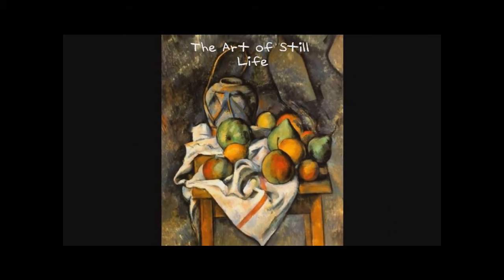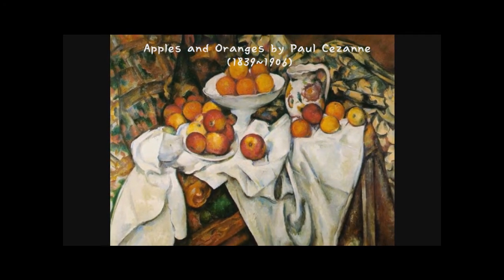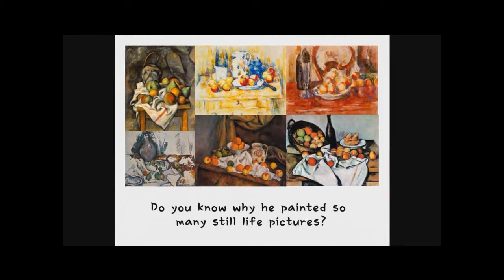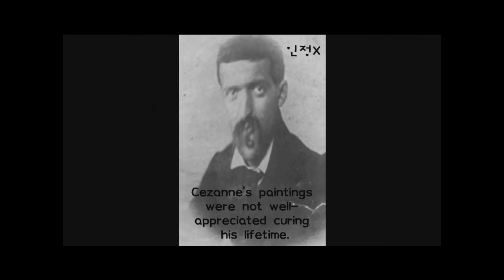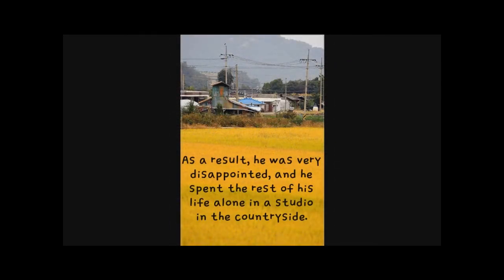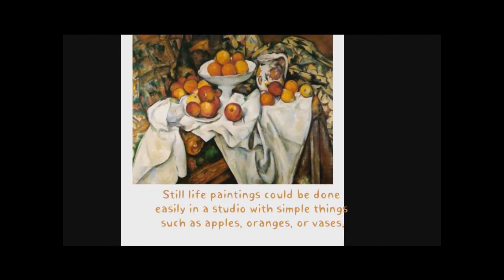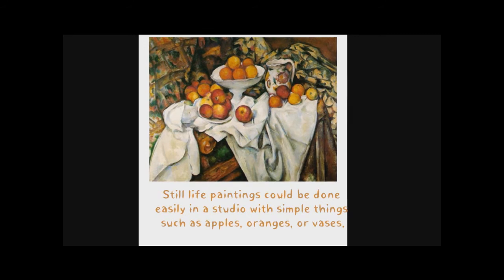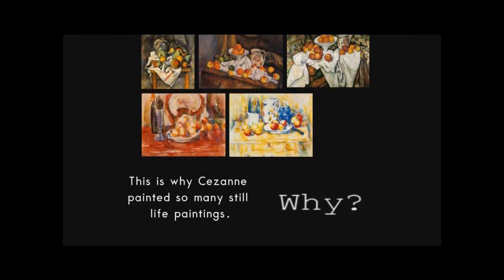동영상 영어 교과서 (중3 두산김 9과 p.193)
창동중학교 3학년 13반 이유영 학생이 이미지를 편집하여서 제작한 동영상 영어교과서입니다. 목소리는 같은 반 박새한솔 학생이 읽어서 제공하였습니다. 깔끔하게 잘 만들었네요. :)

(P. 193)     The Art of Still Life
      Apples and Oranges by Paul Céanne (1839～1906)

  Céanne liked to paint still life pictures like the one on this page. Do you know why he painted so many still life pictures? Céanne's paintings were not well-appreciated during his lifetime. As a result, he was very disap-pointed, and he spent the rest of his life alone in a studio in the countryside. Still life paintings could be done easily in a studio with simple things such as apples, oranges, or vases. This is why Céanne painted so many still life paintings.
  Céanne especially liked to paint apples, oranges, and vases. He thought that the lines and shapes found in them are basic ones that make up nature. So, he believed that he could express the very essence of nature by drawing simple things like apples or oranges.